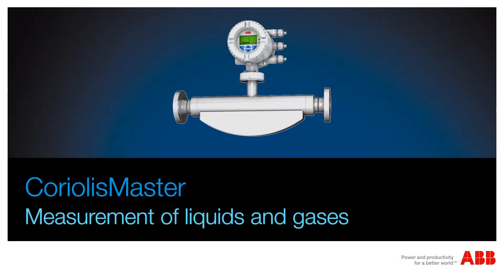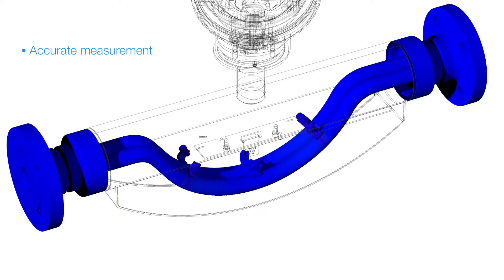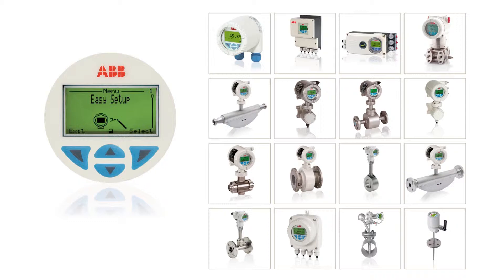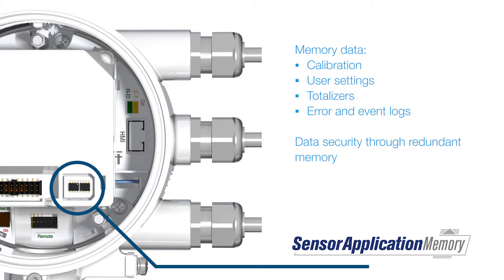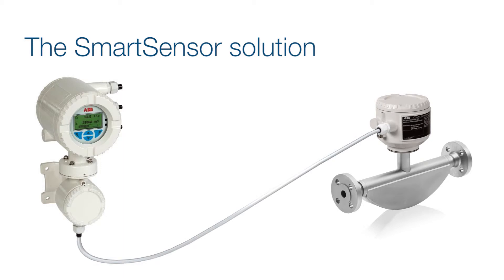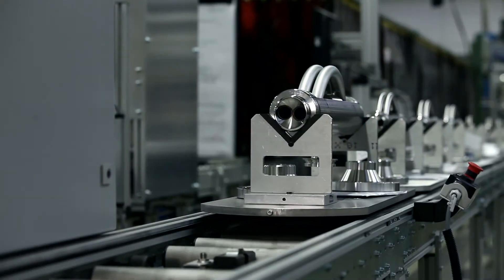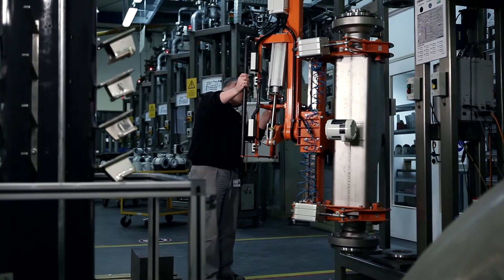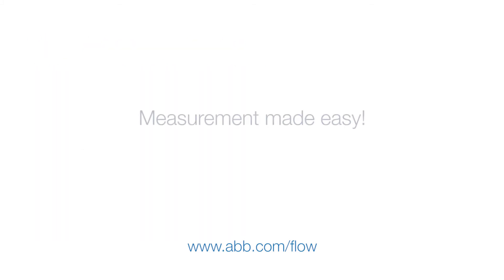ABB CoriolisMaster - Measurement of Gases & Liquids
Benefits of using ABB´s CoriolisMaster flowmeters:

◾Save cost by making several measurements with one device
◾Reduce flowmeter maintenance by up to 90 %
◾No mechanical wear and minimize installation issues
◾Save up to 25 % on pump power
◾Save critical installation space